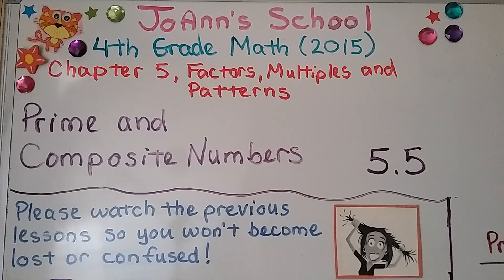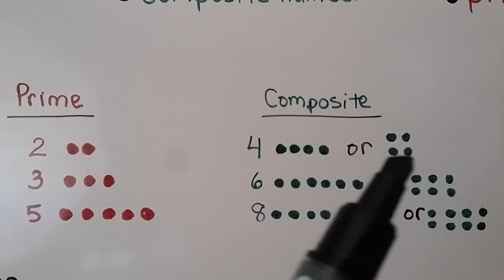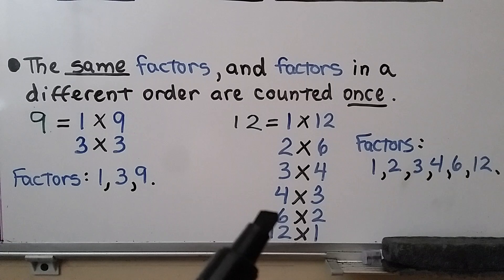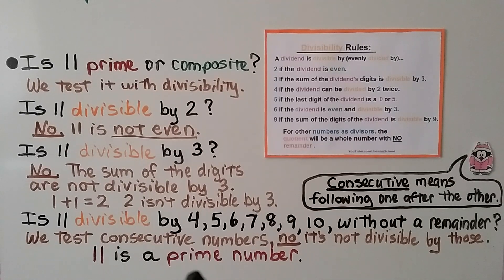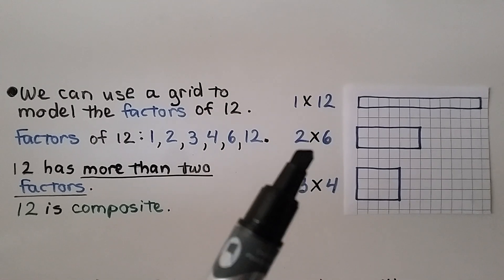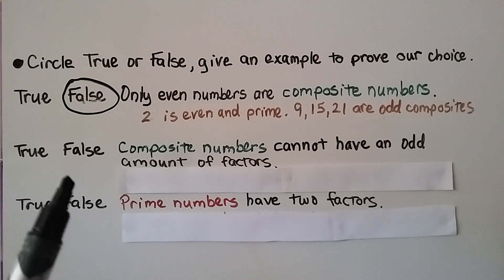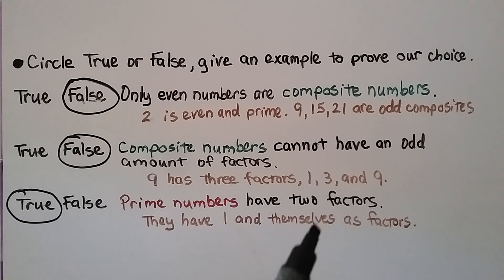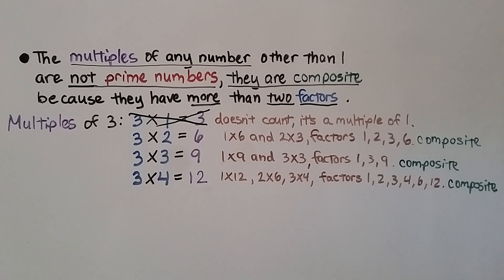4th Grade Math 5.5 PART 1, Prime & Composite Numbers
A prime number is a whole number (a counting number) greater than 1 that has only two factors, 1 and itself. A composite number is a whole number (a counting number) greater than 1 that has more than two factors. Some composite numbers have many factors. All prime numbers have only two factors. 1 is not a prime number because it doesn't have two factors it only has one factor, itself. The same factors and factors written in a different order are counted only once when listing the factors of a number. We can use divisibility rules to help tell whether a number is prime or composite. If a number is divisible by any number other than 1 and itself, then the number is composite. Once we find a third factor for a number, we can stop testing with division because that third factor makes it composite. We can use a grid to model the factors of a number. The product of two prime numbers will be composite. We circle true or false for three questions involving prime and composite numbers. The multiples of any number other than 1 are composite numbers because a multiple of a number has more factors than 1 and itself.